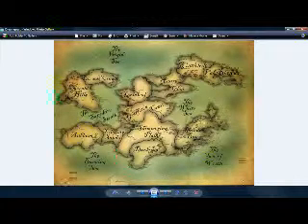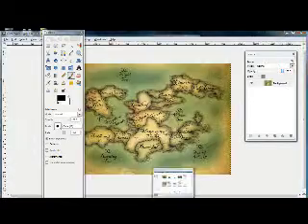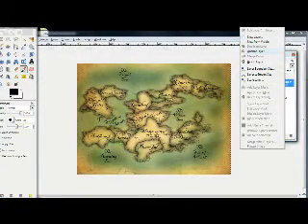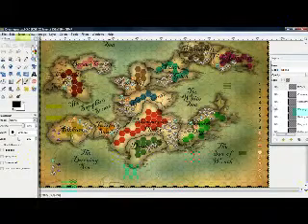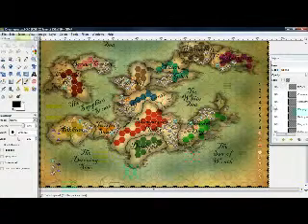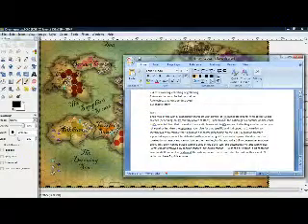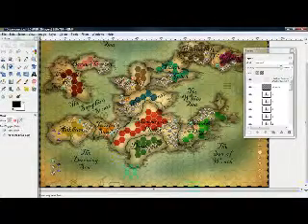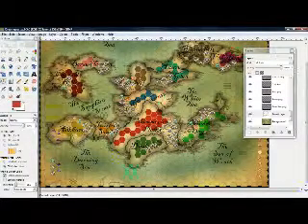Dynamic Quest System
Just created a new system using risk, dice wars, and guild wars 2 as inspiration to make a dynamic world-changing event system in for any tabletop rpg (or just as a fun board game).